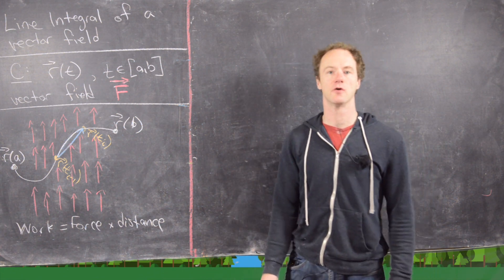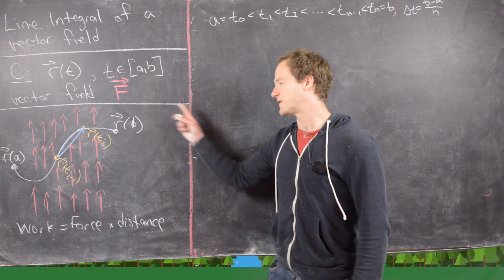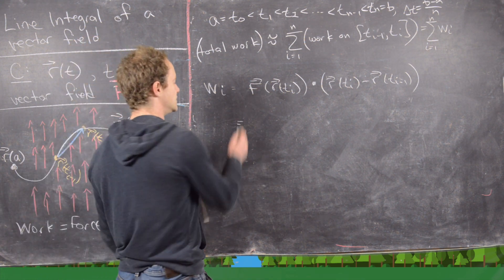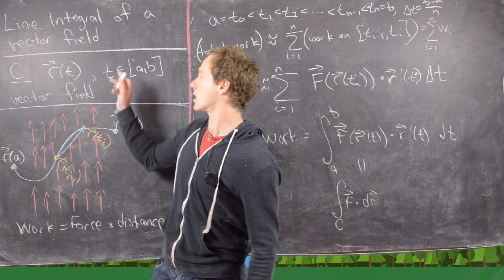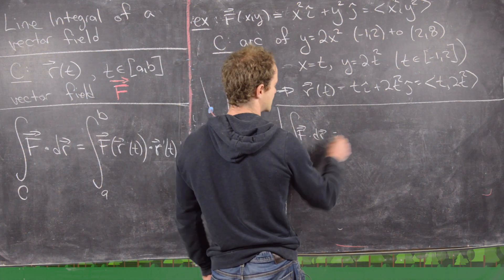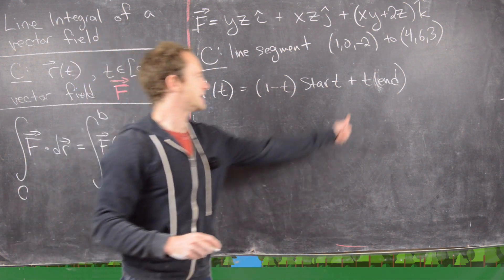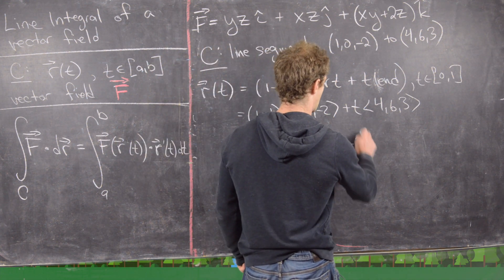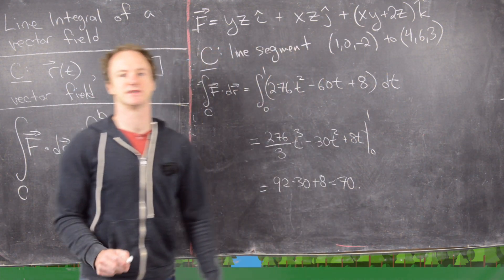Multivariable Calculus | Line integrals over vector fields.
By way of a physical application, we derive the notion of a line integral over a vector field. Some examples are also given.